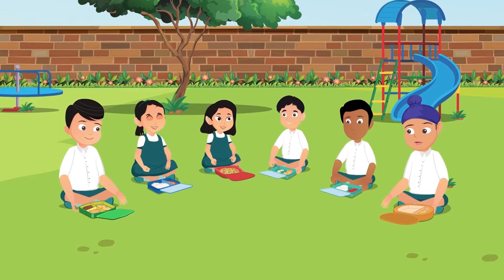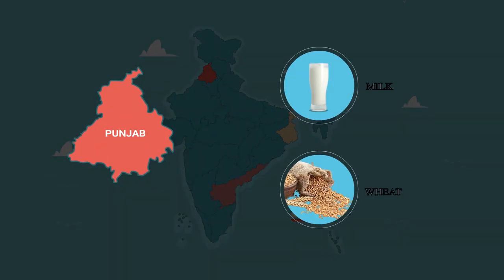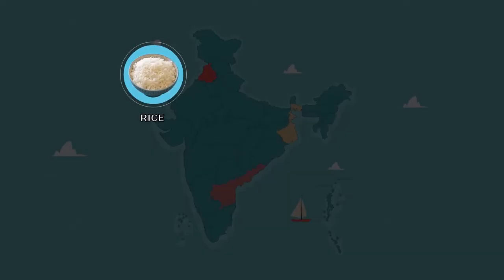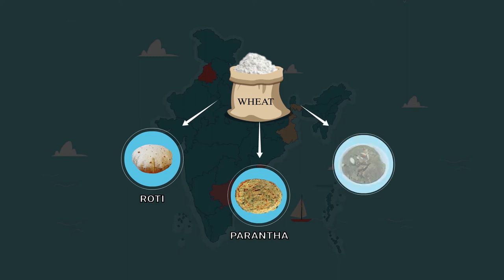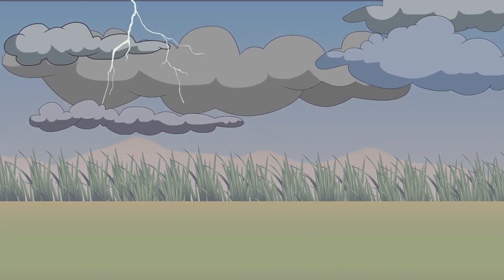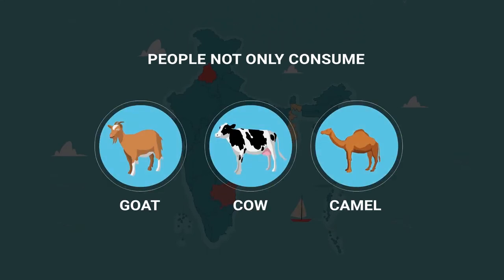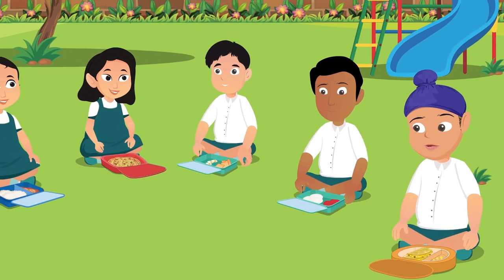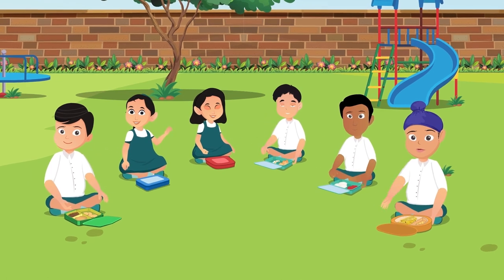Foods We Eat | Part 2/2 | English | Class 3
Class 3 | NCERT | Foods We Eat | Part 2/2 | English | Class 3 | Foods We Eat | Food Resources

In this video, we will study about Foods We Eat.